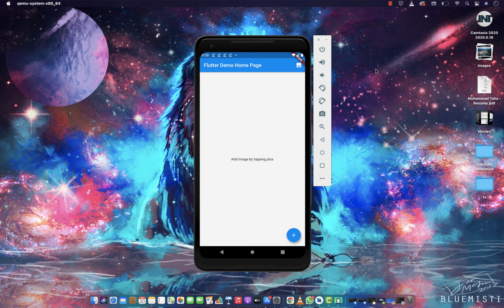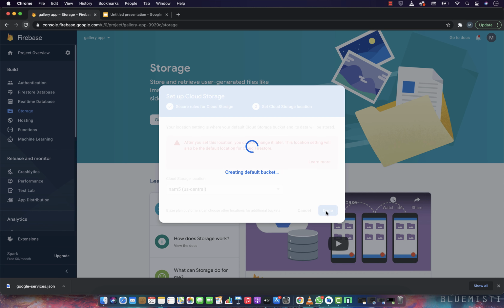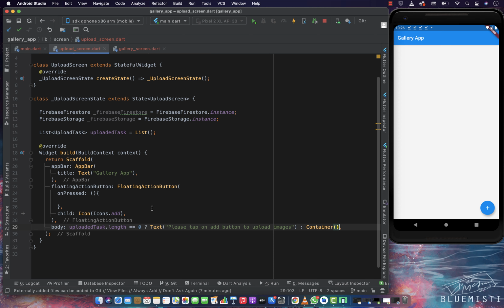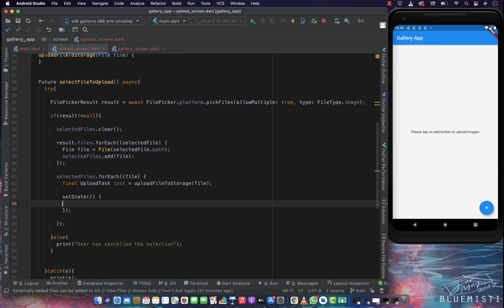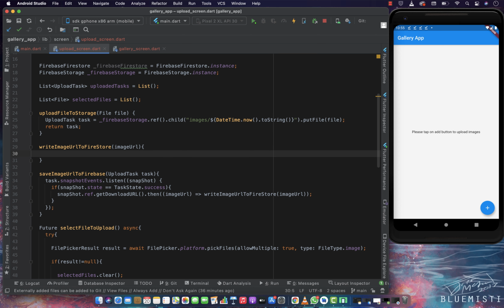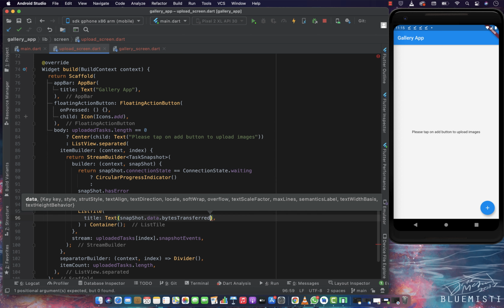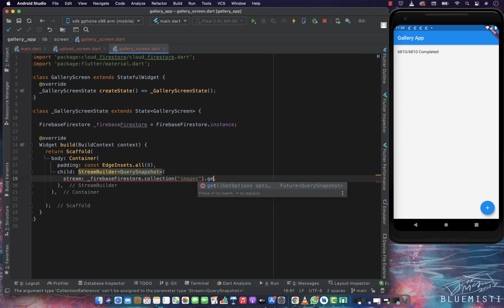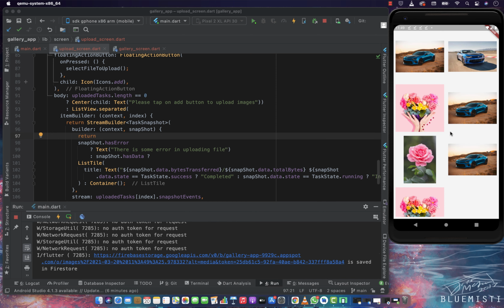Flutter Tutorial | Gallery Application using Firebase and FilePicker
In this video, I have created Gallery Application using Firebase storage and Firebase Firestore and also FilePicker Package